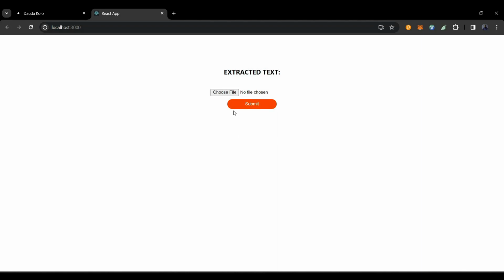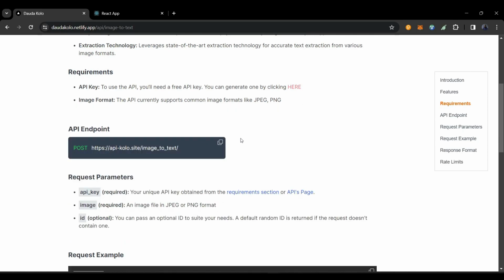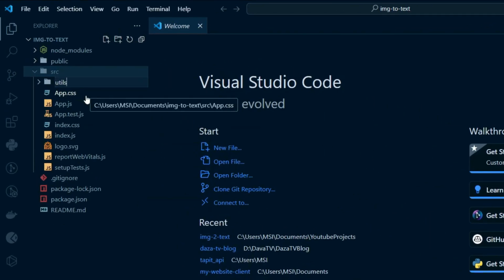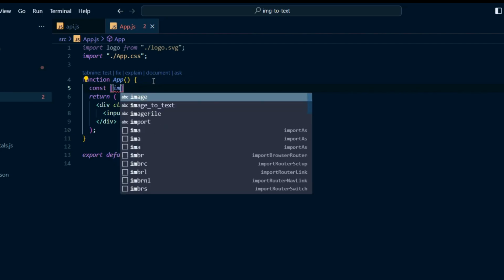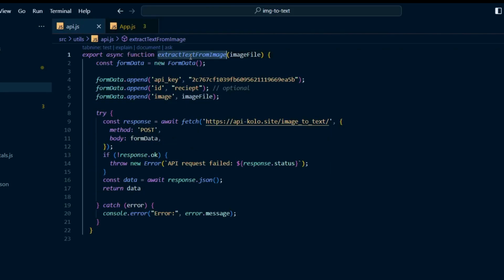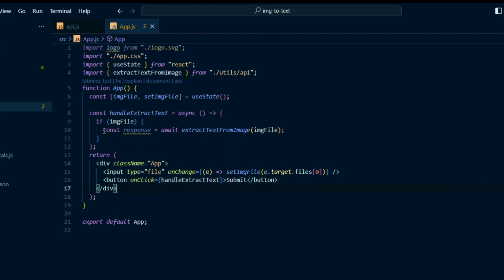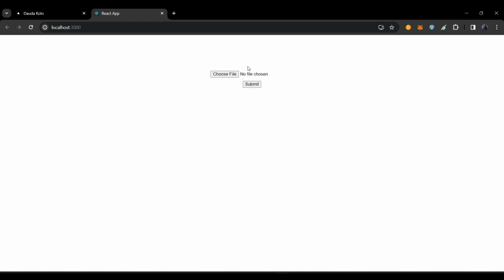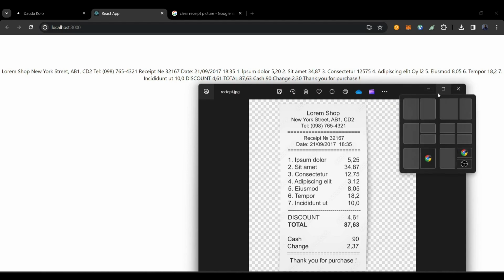Convert Image to Text In React JS - How To Extract Text From Images in React JS Using a Free API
In this video I will teach you how to extract text from an image or convert an image to text in React JS using my free API.

Convert Image to Text In React JS -  How To Convert Image To Text in React JS Using an API